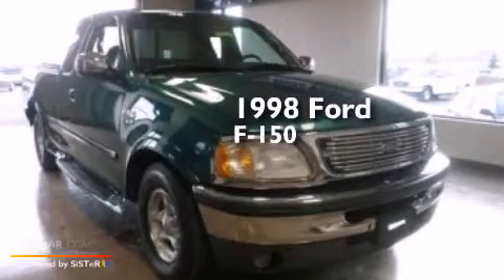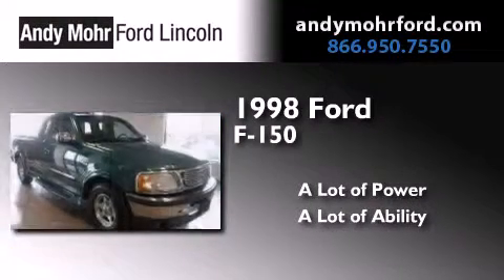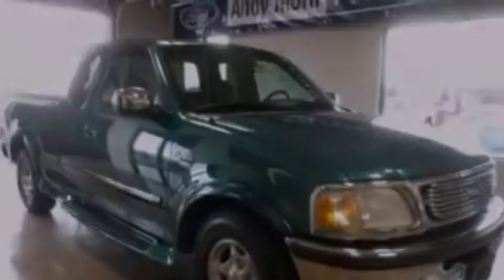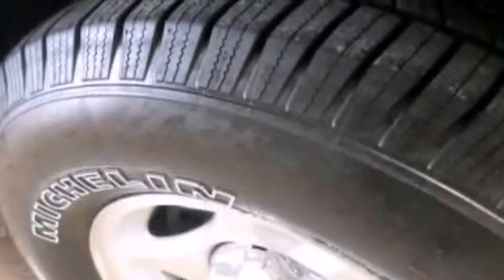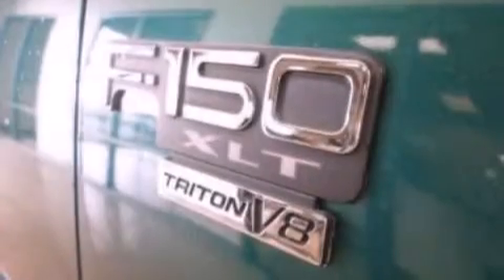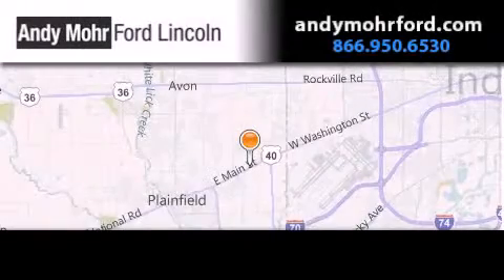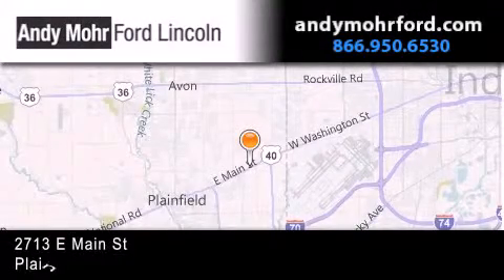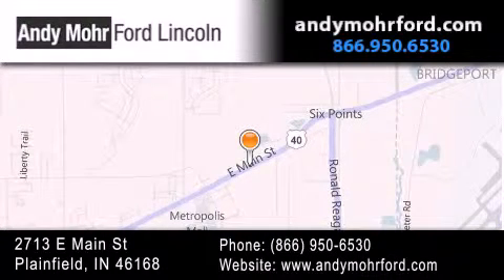1998 Ford F150 Plainfield IN 46168 T19951A1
We've been honored to serve the Plainfield IN area , we promise that your experience at our dealership will exceed your expectations ! Year : 1998 Make : Ford Model : F150 Engine : 4.6L V8 16V MPFI SOHC Exterior : Green Miles : 88,071 Stock : T19951A1 Andy Mohr Ford Lincoln 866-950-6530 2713 E. Main Street Plainfield , IN 46168